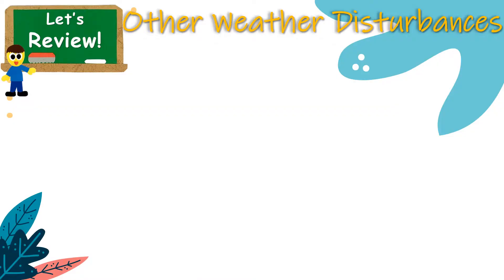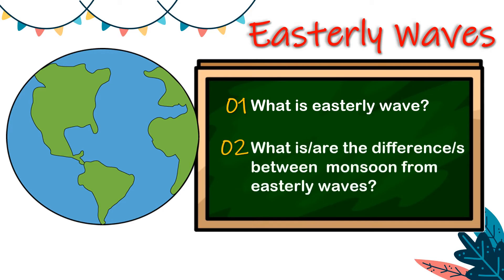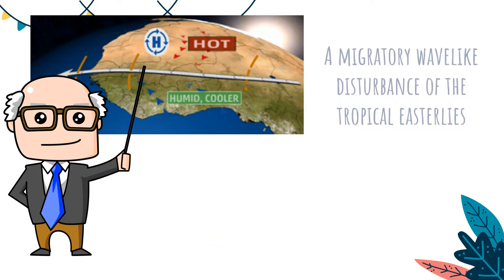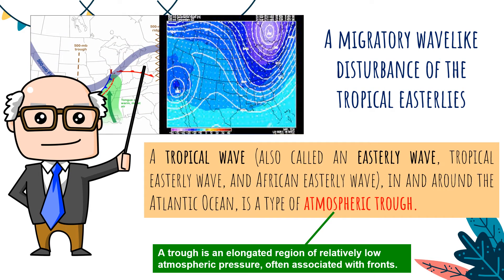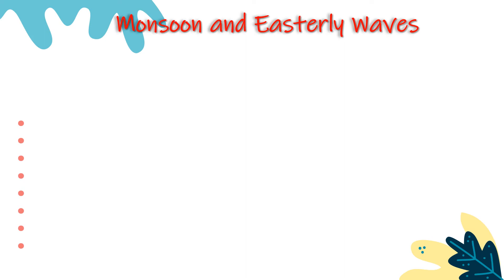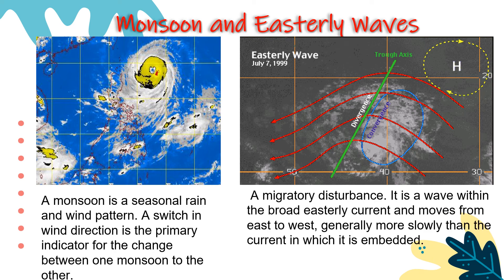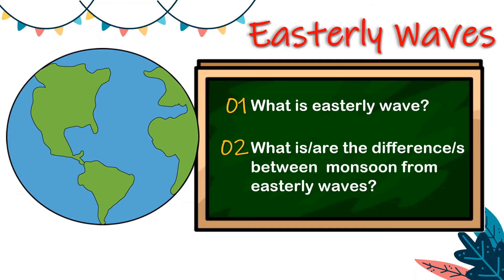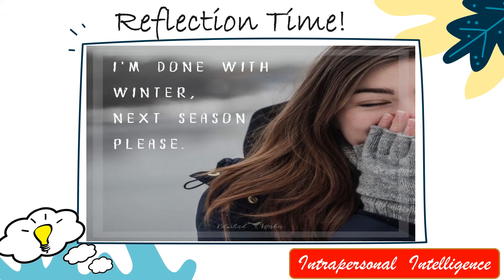Discussion on Easterly waves